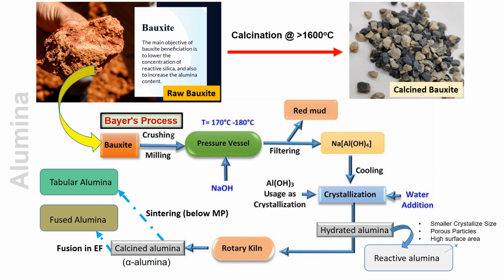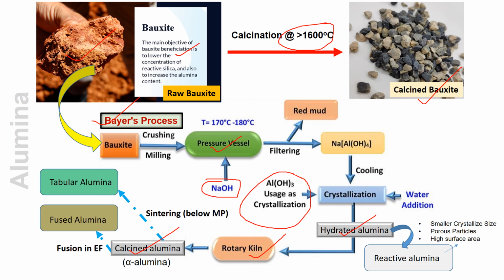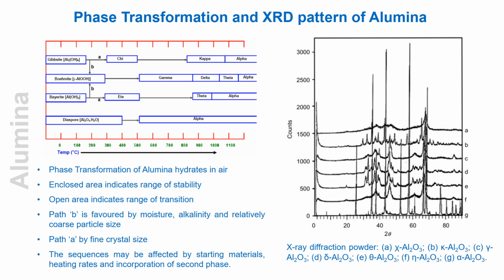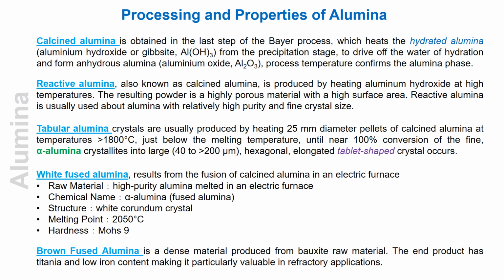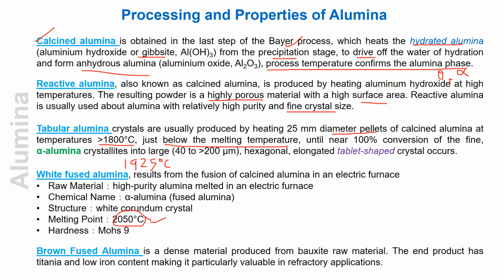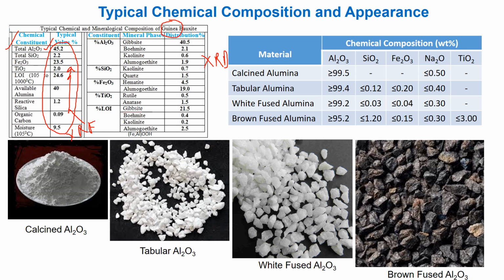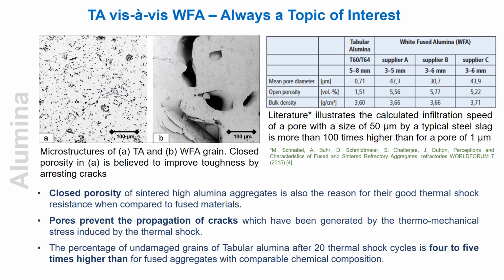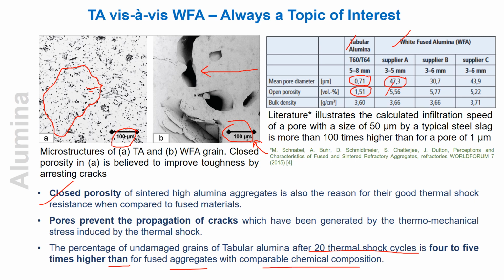Lecture Series 2 - Lecture 2 Alumina in 'Natural and Synthetic Materials for Refractories'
Brief description on raw bauxite, calcined bauxite, hydrated alumina, calcined alumina, tabular alumina, fused alumina and brown fused alumina are discussed.